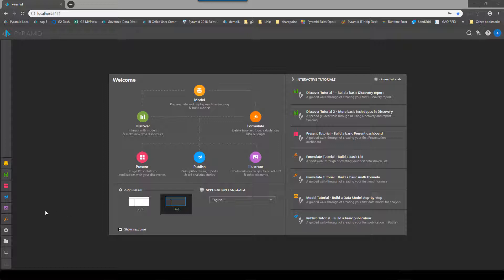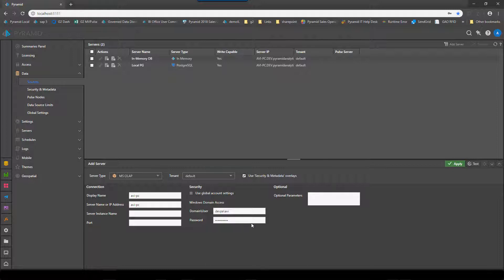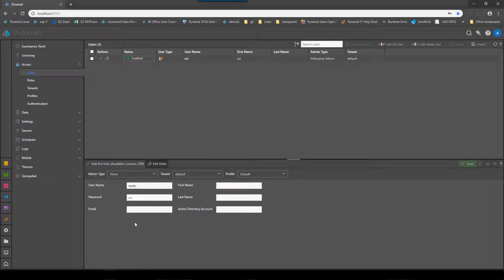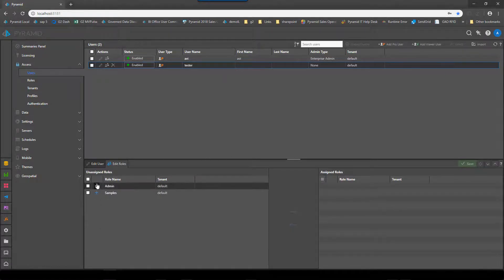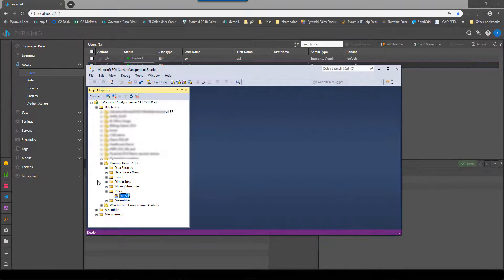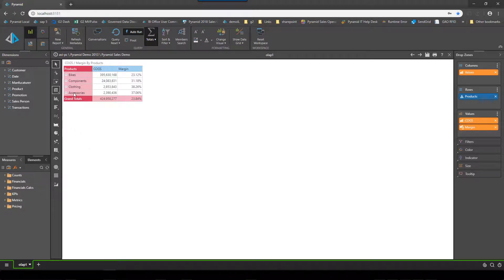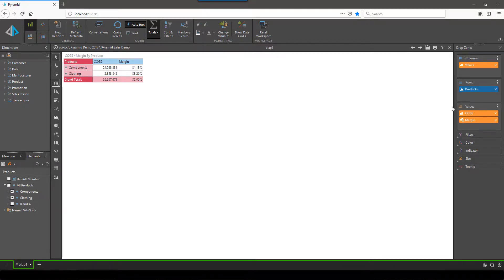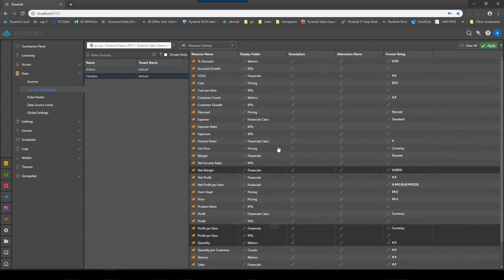Microsoft Analysis Services Security Integration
See how to configure Pyramid to work with MS SSAS OLAP and Tabular security.